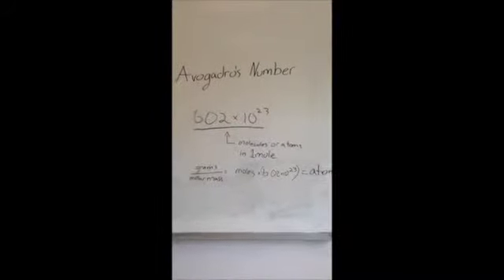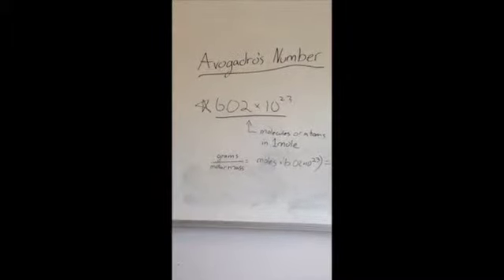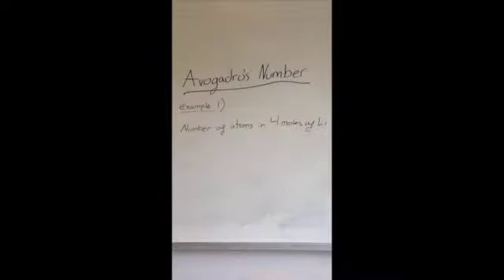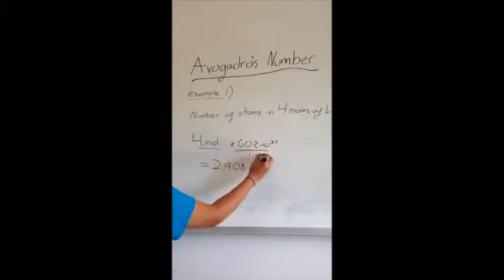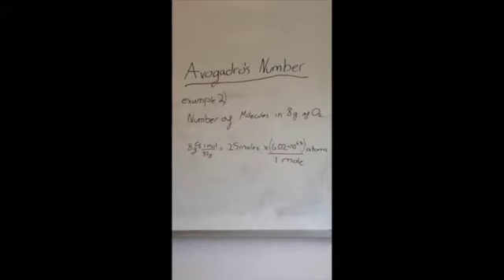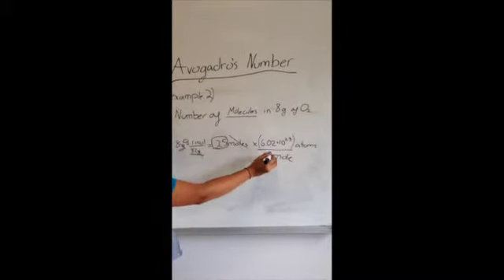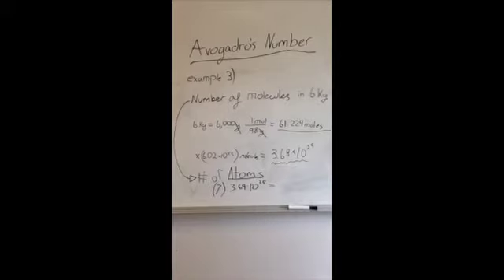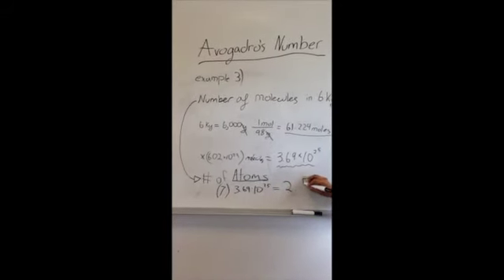Avogadro's Number- Introductory Chemistry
This video is about Avogadro's Number- Introductory Chemistry